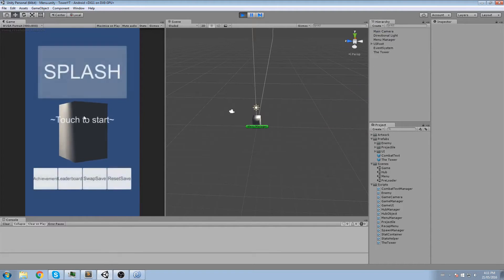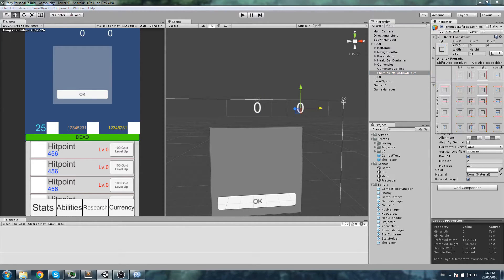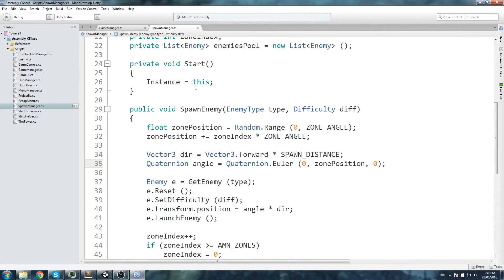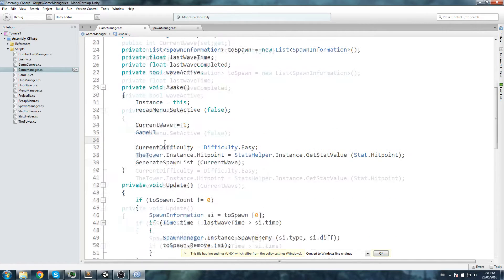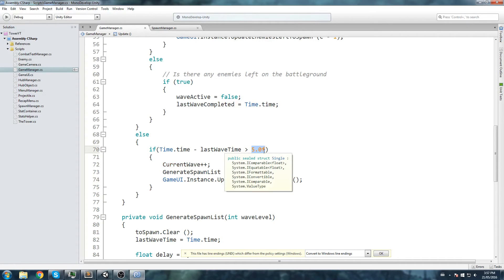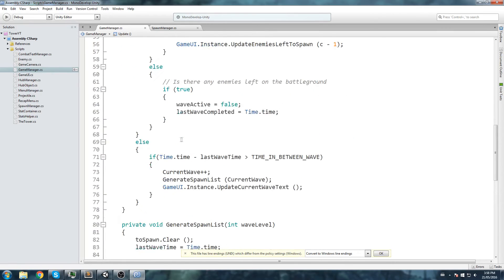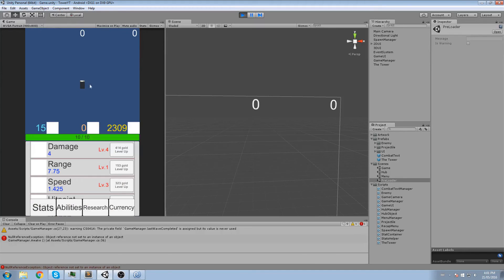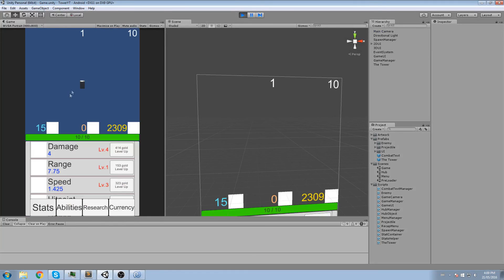The Tower , Wave UI and Delay • 26 • Mobile Game [Tutorial][C#]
In this episode, we give the user some feedback to which wave he is currently fighting and how many enemies left there is to spawn. We also add a slight delay in between waves to give him some time to sell his loot, upgrade his tower and start research.

More content!